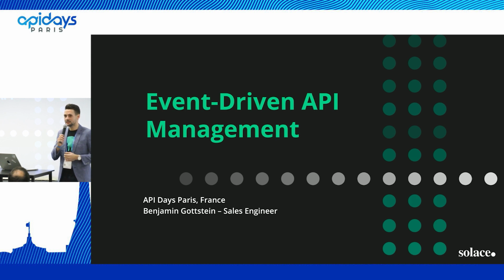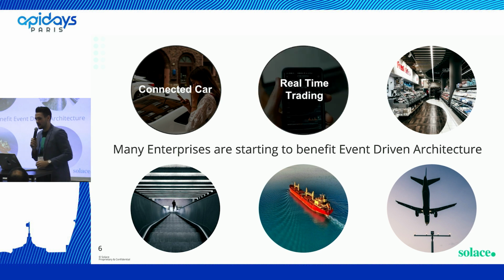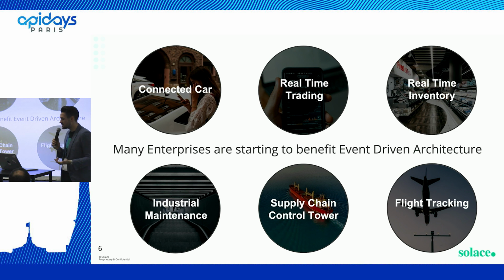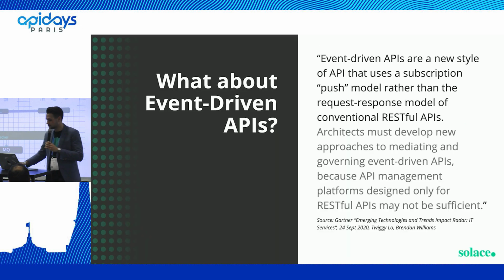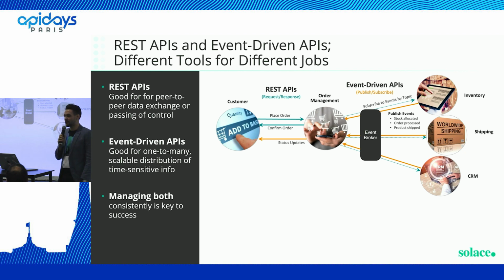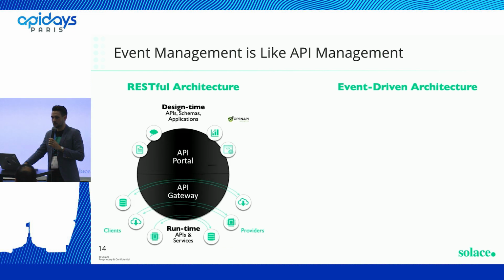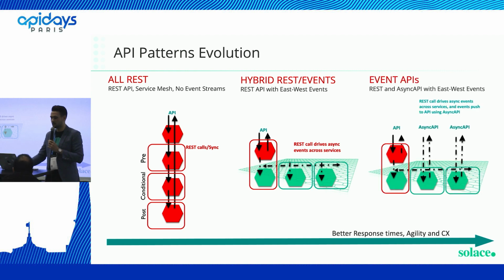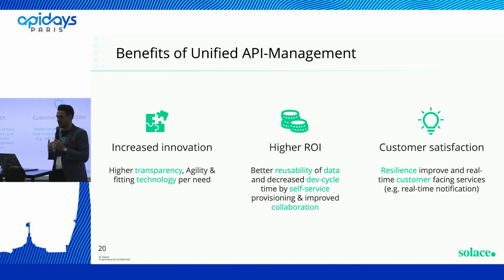Apidays Paris 2022 - Event-Driven API Management – why REST isn't enough by Benjamin Gottstein